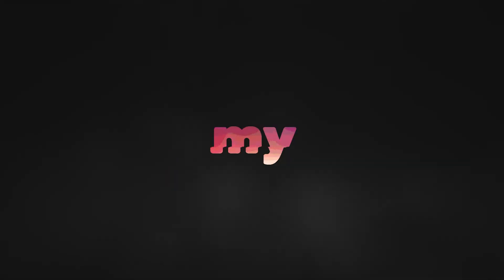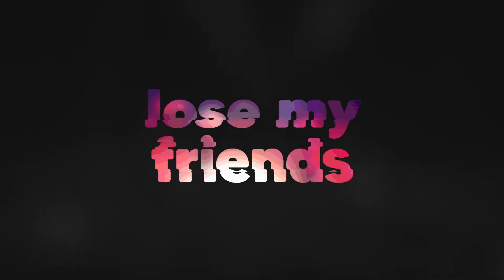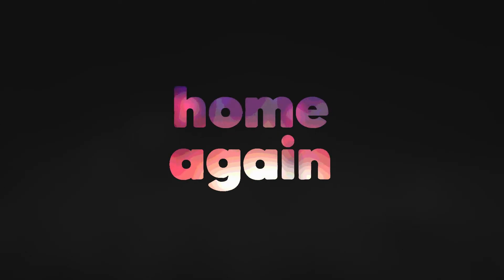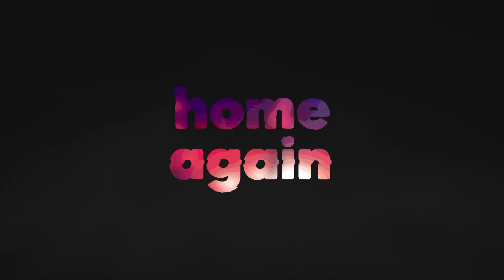i have no fun! prod. sc2un sh4re // leastfavorite! [ lyrics ]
another banger !